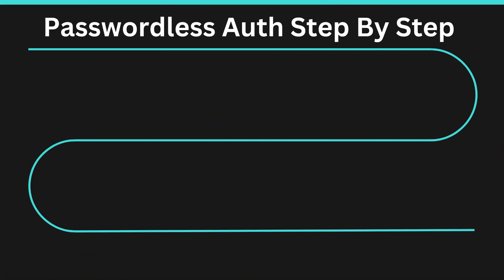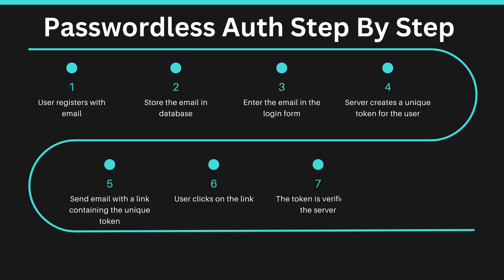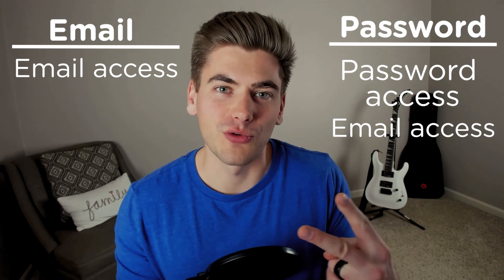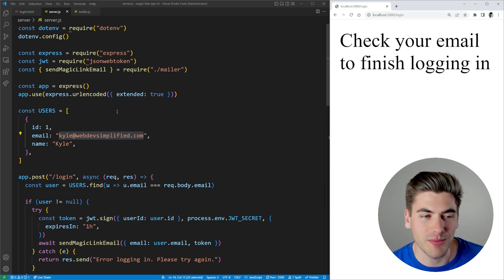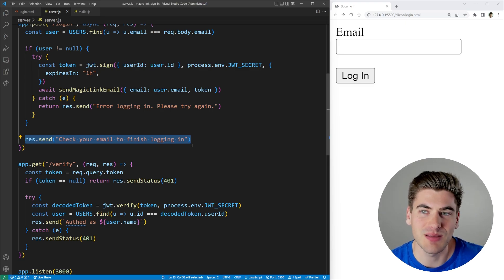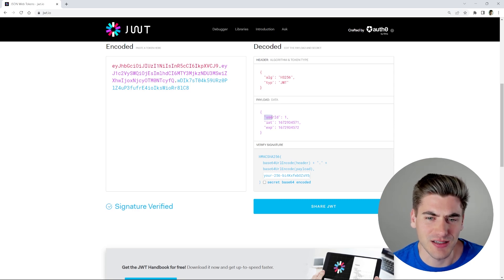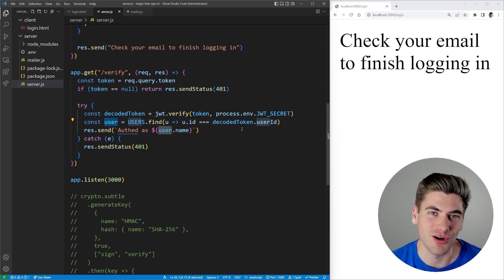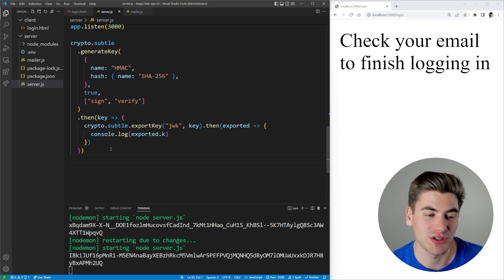What Is Email Only Authentication - Magic Link Auth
Email only authentication, sometimes called magic link auth, may seem like a crazy idea, but it is actually more secure than password based authentication. In this video I will go over how email only auth works, the pros/cons of using it, and show you how to implement email only auth in Node.js.

⏱️ Timestamps:

00:00 - Introduction
00:44 - How Passwordless Works
02:25 - How Is This More Secure
04:49 - Code Example